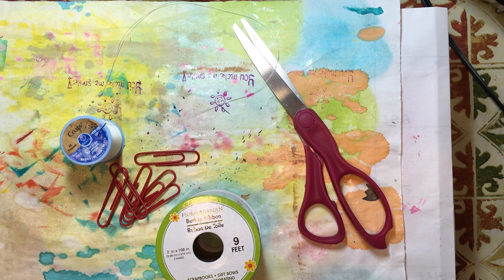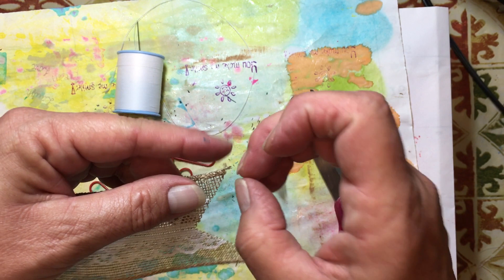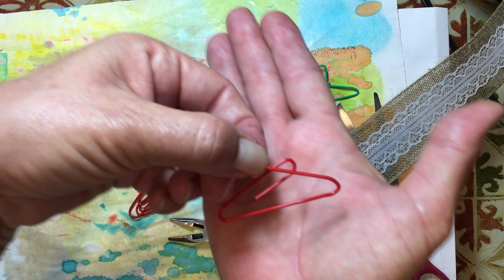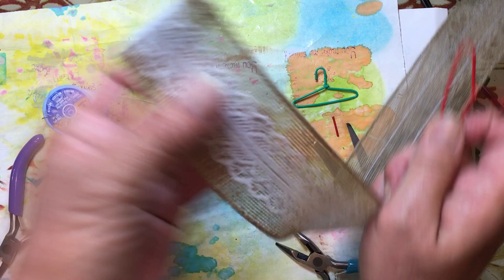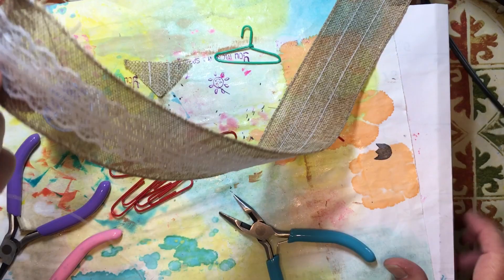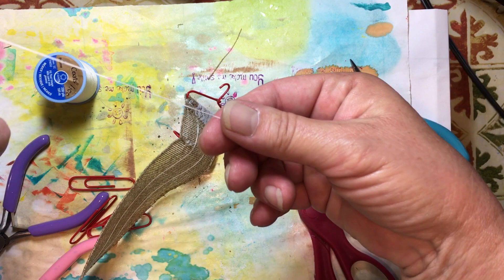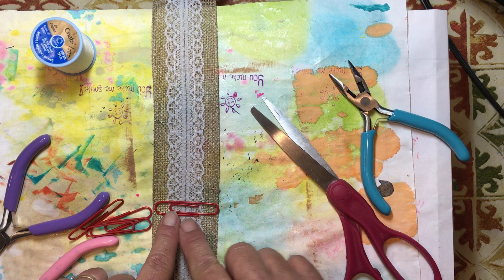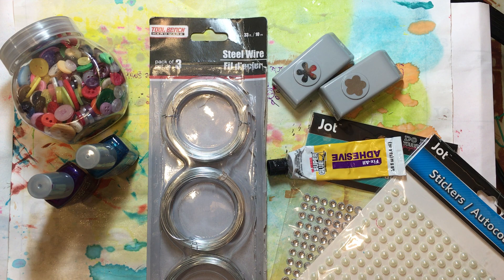Build Your Stash and Craft, Wk 140, Card/ATC Wall Hanger and Mini Clothes Hanger Tutorial :)